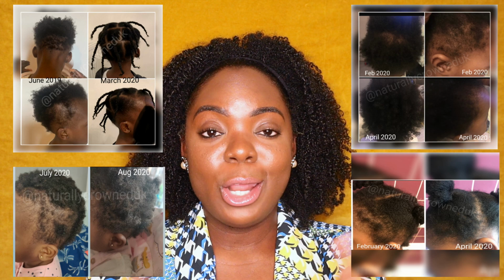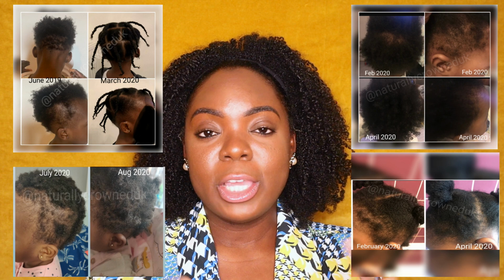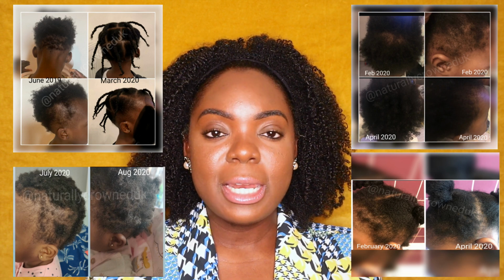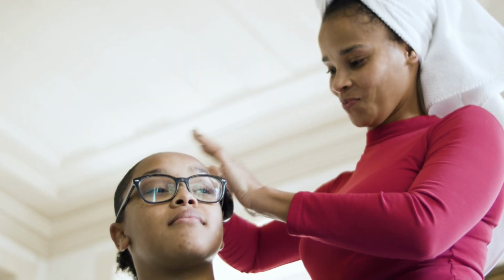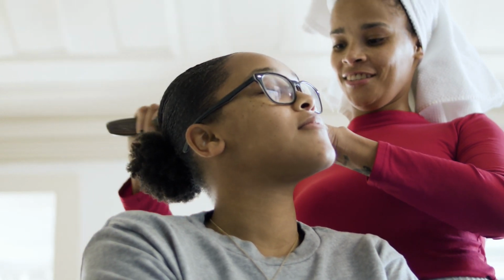If your DAUGHTER'S EDGES IS BREAKING, this may be why!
Join the next FREE Masterclass: The Real Reason Your Child’s Hair Isn’t Growing
FREE GUIDE: How to create an effective regime for your child's natural hair

If your DAUGHTER'S EDGES IS BREAKING, this may be why! -  In today's video I'll be talking about my 3 top reasons why your child's edges is breaking.